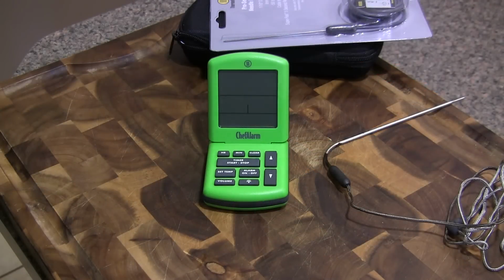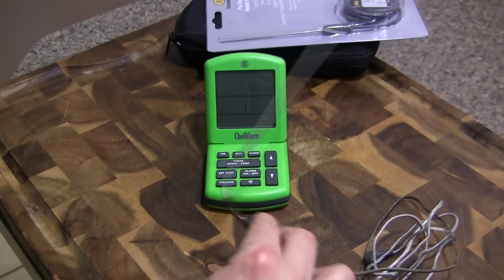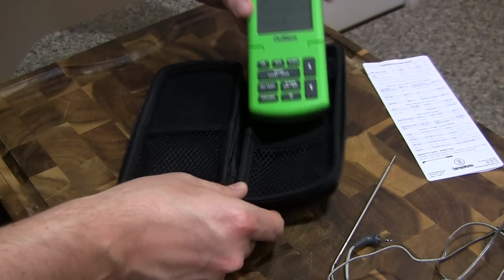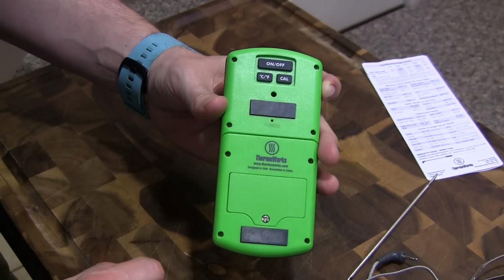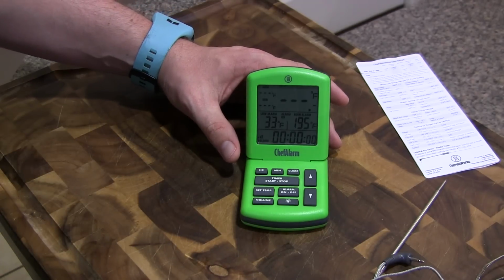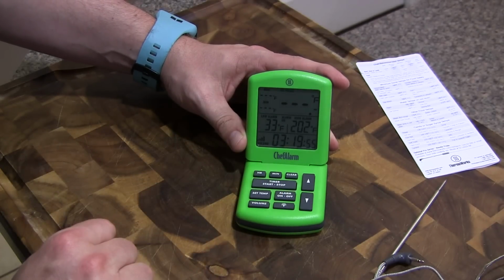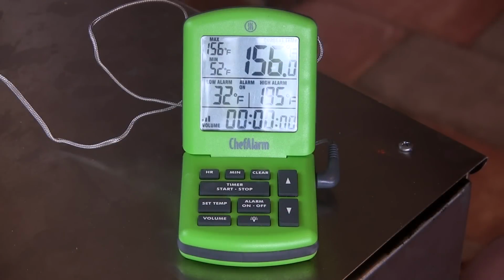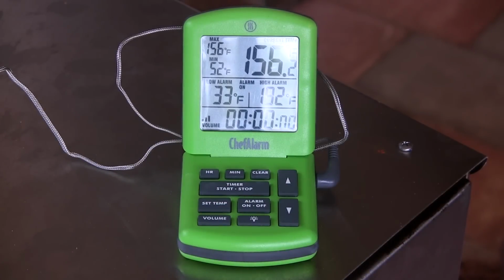ThermoWorks ChefAlarm Review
ThermoWorks CherAlarm Review.